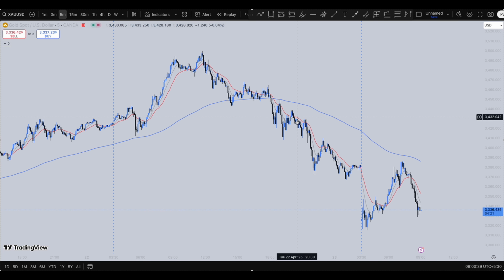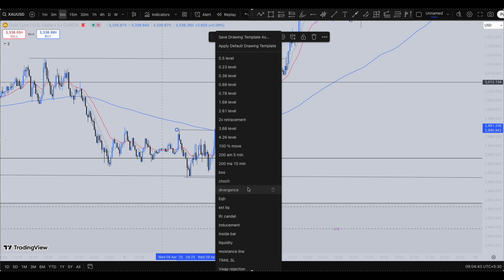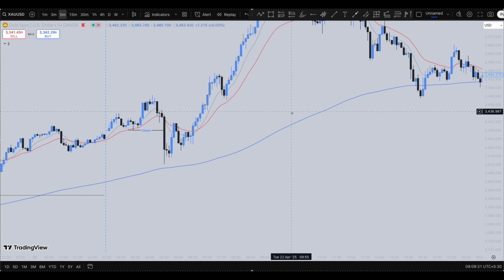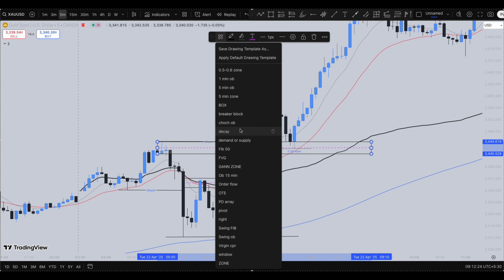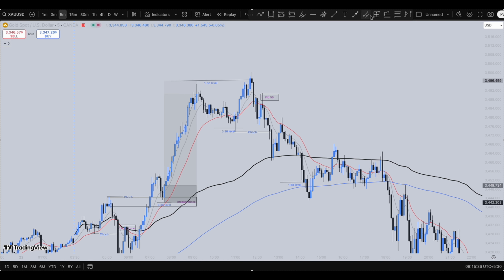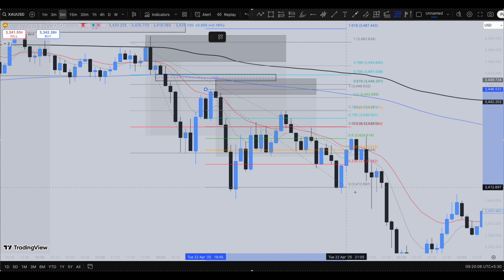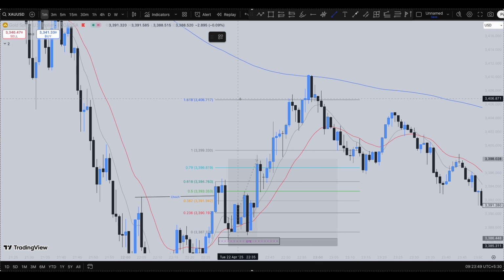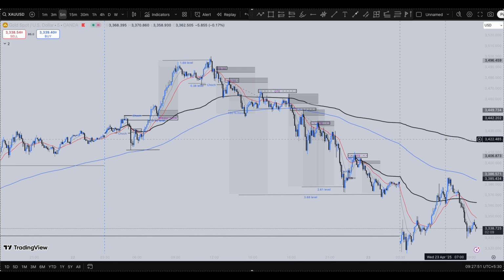GOLD TRADE ANALYSIS - XAU/USD - 22 APRIL 2025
GOLD TRADE ANALYSIS 🔥 | Clean Setup, Entry-Exit Logic, & Key Levels

Welcome back to the channel! In this video, I’m breaking down a recent GOLD (XAUUSD) trade I took – from the exact entry point to the exit strategy, all backed by price action and technical confluence.

🧠 Here’s what you’ll learn:

Trade setup explanation with chart visuals
Entry, Stop Loss & Target reasoning
Key support/resistance zones I was watching
Trade management in live market conditions
What I liked + What I’ll refine next time
This is all part of my process to stay consistent in the markets – sharing it with you so you can level up your own analysis.